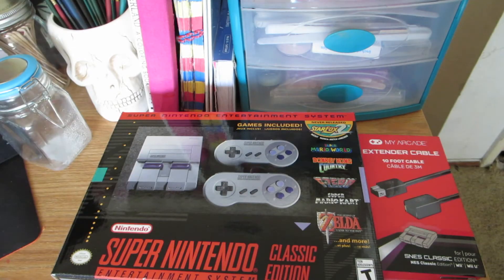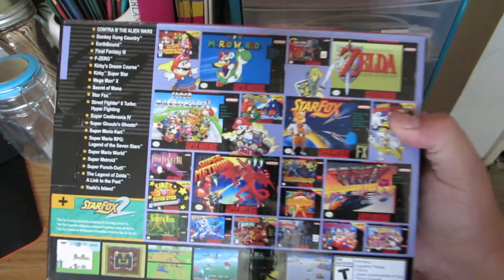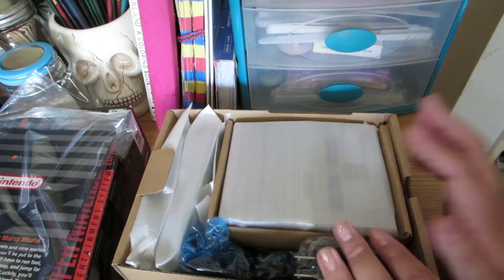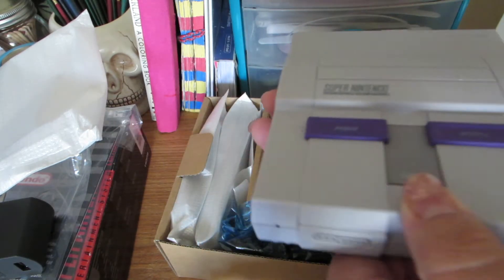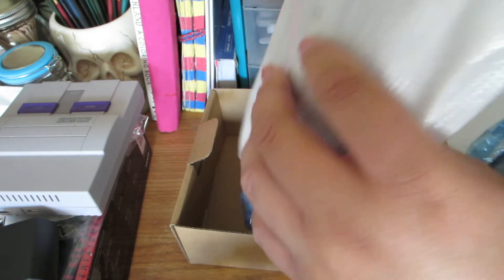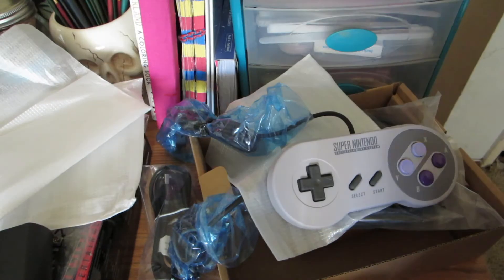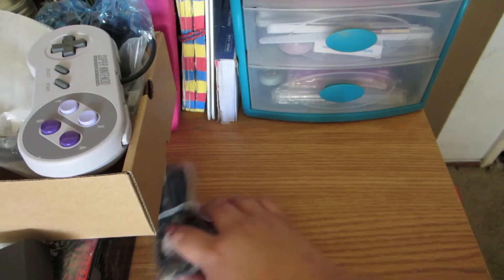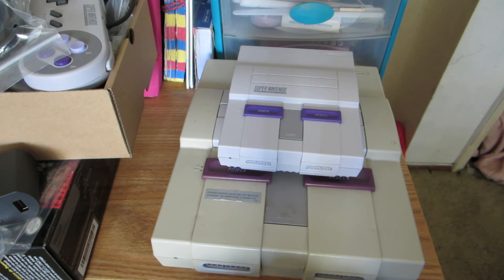snes classic unboxing